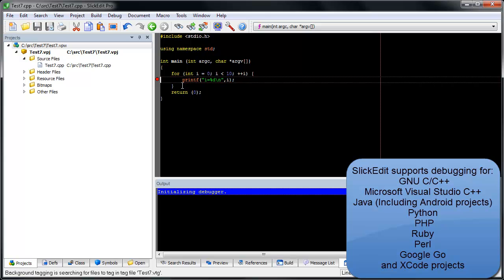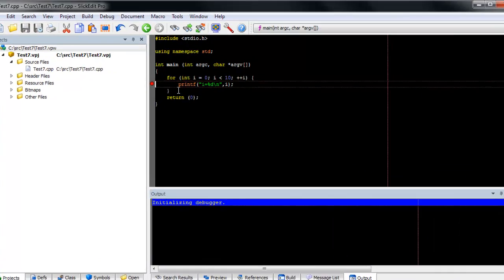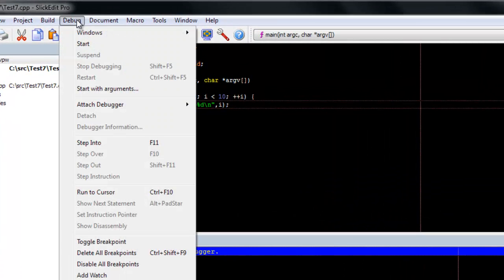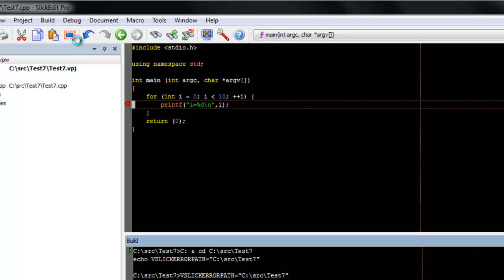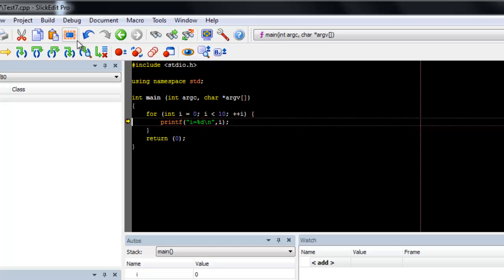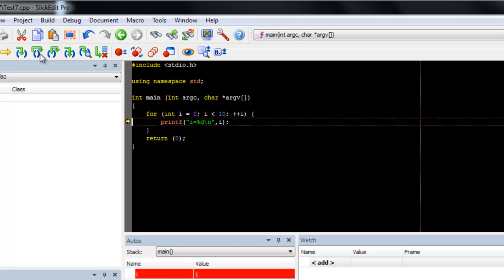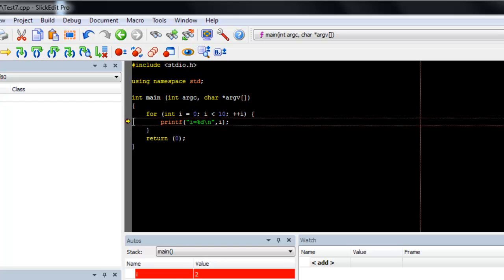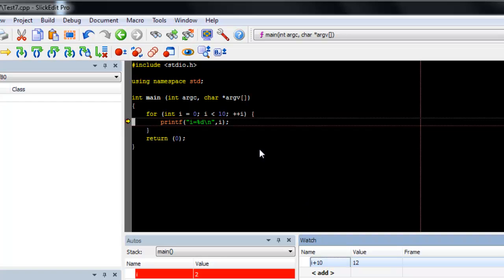SlickEdit - How to Debug a Project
How to Debug a Project in SlickEdit.